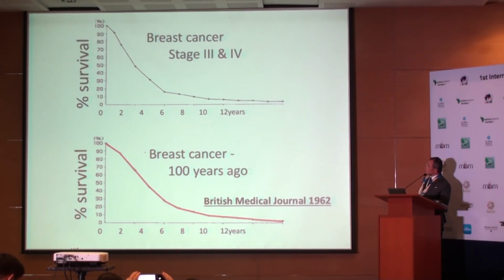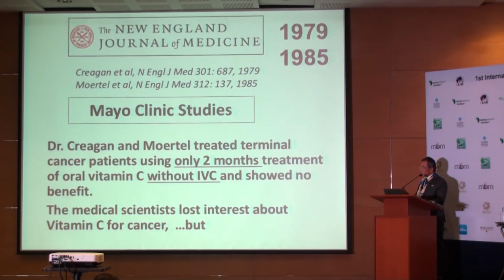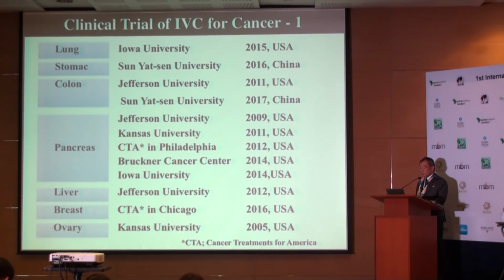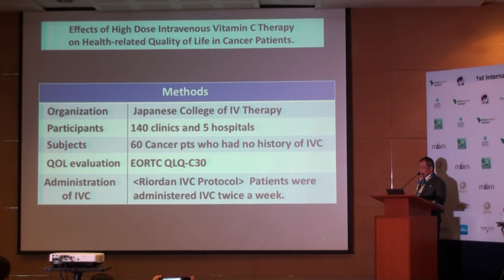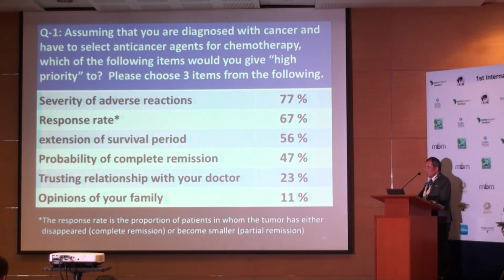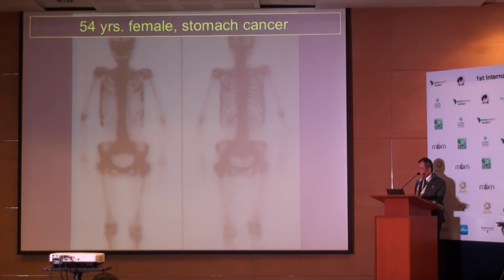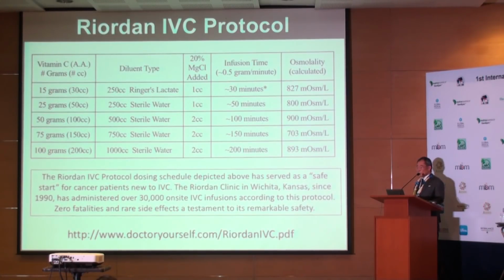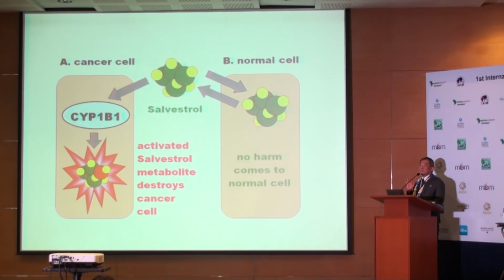Intravenous Vitamin C for Cancer treatment in Japan by Dr Atsuo Yanagisawa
Lecture in Manila Philippines on June 16th, 2017. Organized by iAIMs.